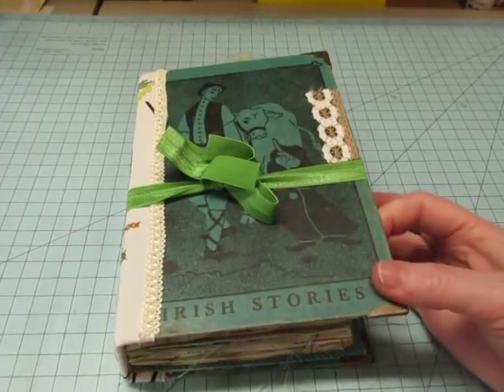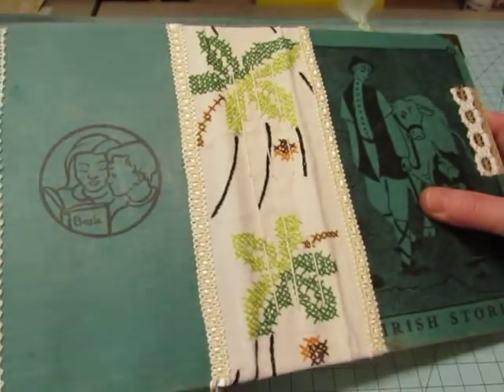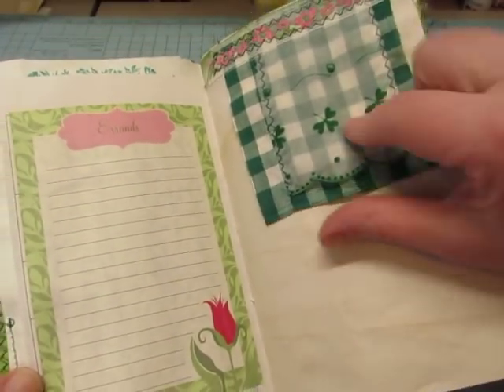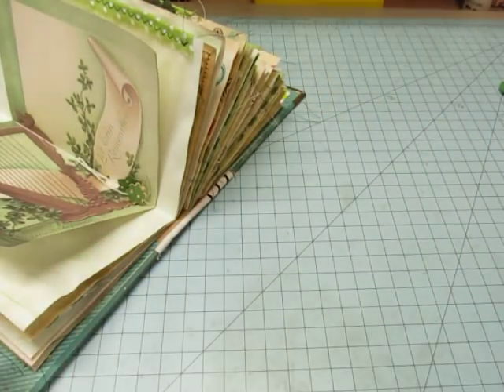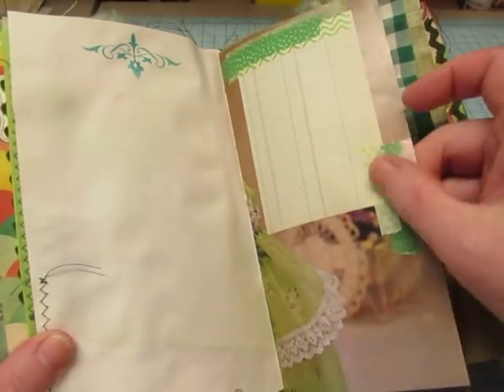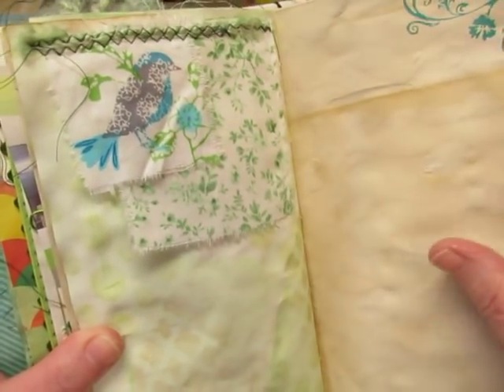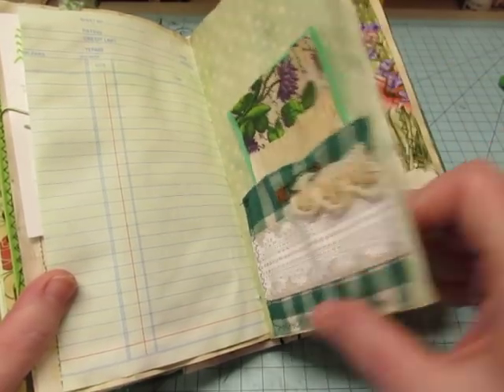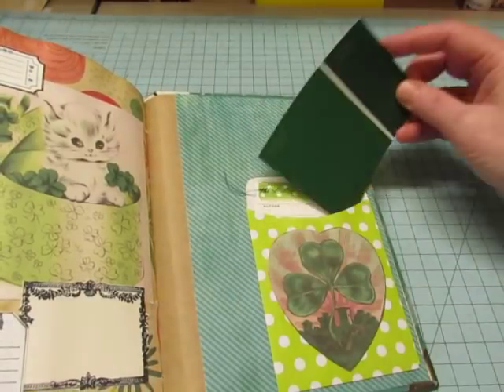"Irish Stories" Junk Journal--SOLD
This one has 3 signatures, and is made with a vintage hard cover book. It is available in my etsy shop.